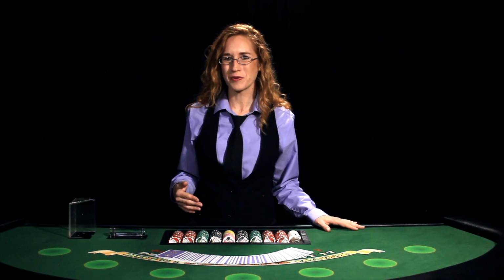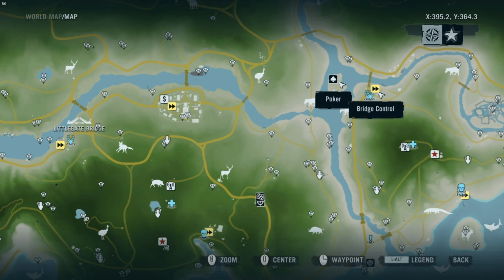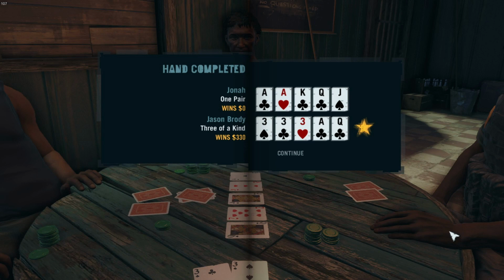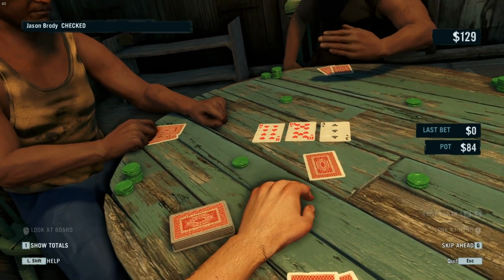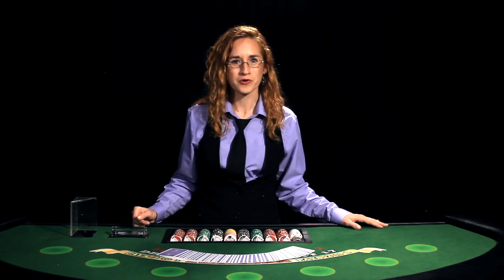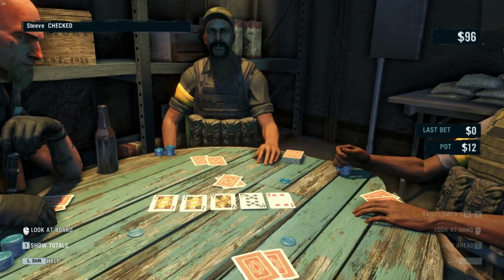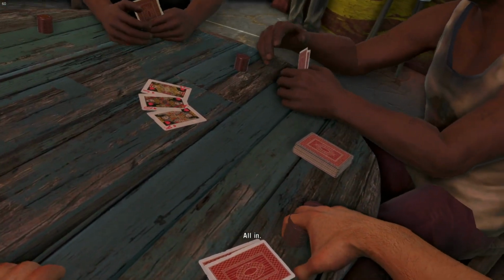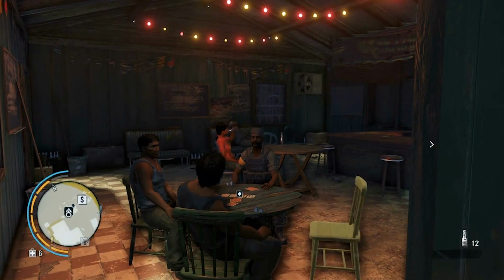How to Play Poker & Win Big in Far Cry 3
In this fun video games edition, learn how to play poker and win big in Far Cry 3. You'll also learn how to unlock the poker mini-games, where all of the poker locations are on the map, you'll learn about the Poker Bully achievement and what to do to in order to win as much money as you want.

TIMESTAMPS
00:00 How to Play Poker & Win Big in Far Cry 3
01:33 How to unlock the poker mini game
01:40 What locations you can find the game at
02:11 How to play the game of poker
08:28 How to win a ton of money